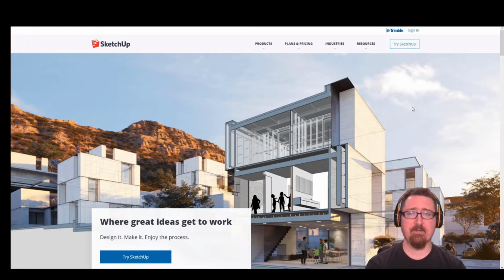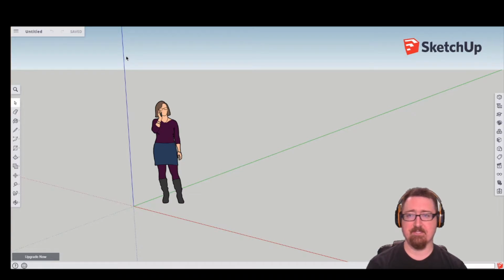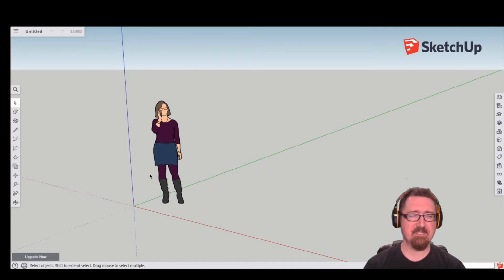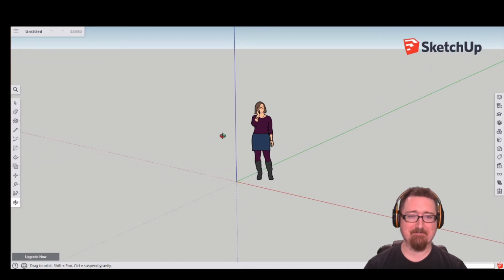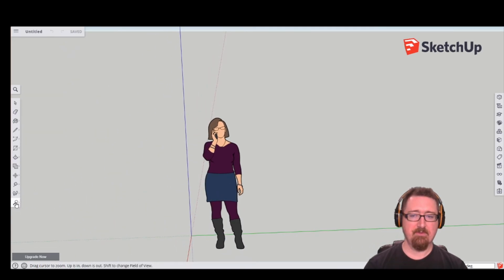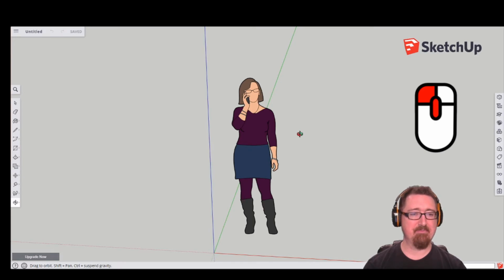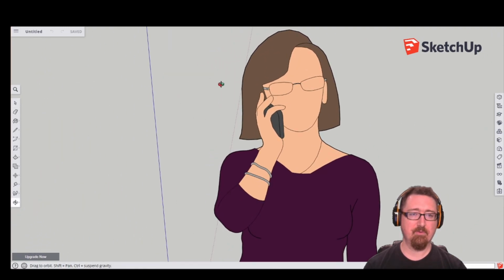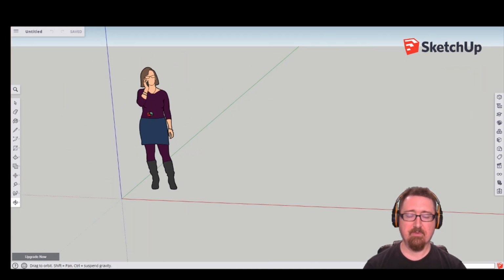SketchUp Tutorial Episode 01 Navigation